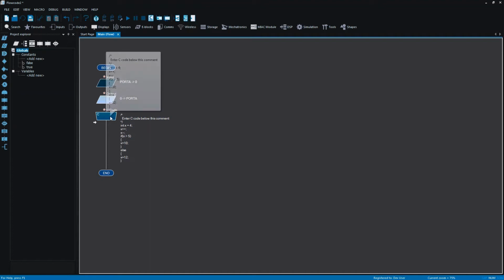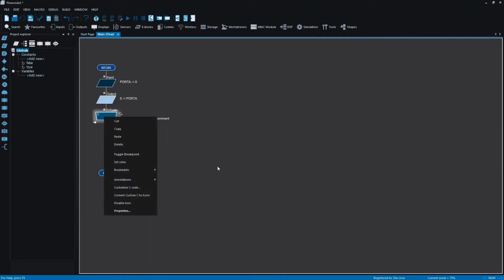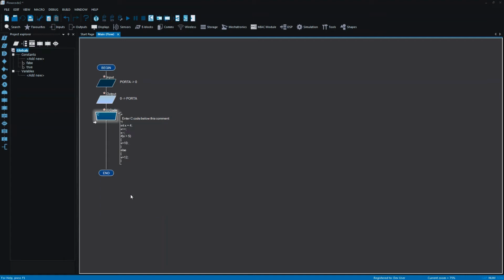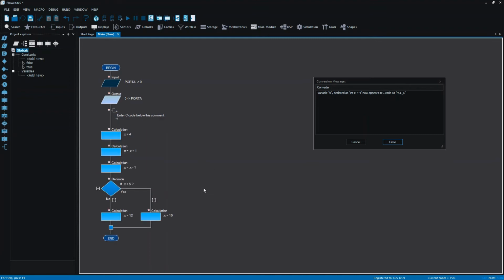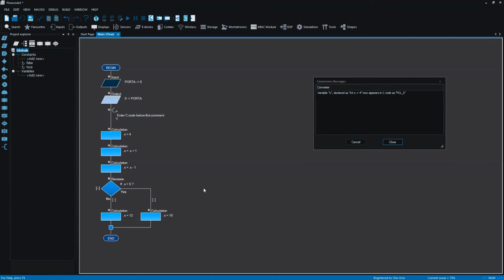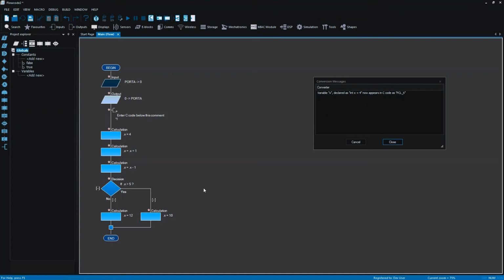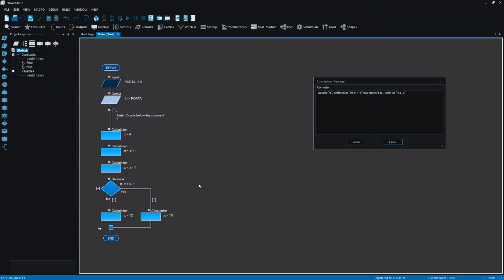Vlog 04 - C Code Conversion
Flowcode 8 features the ability for users to not only create graphical programming projects for microcontrollers and covert these into C code, but also to do the opposite and write scripted code for MCUs and subsequently convert this to graphical icons.